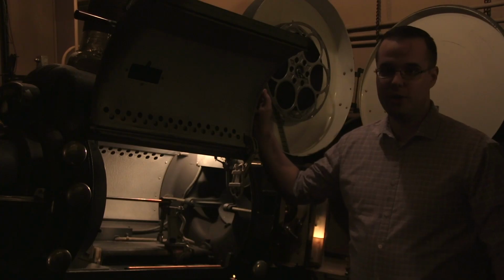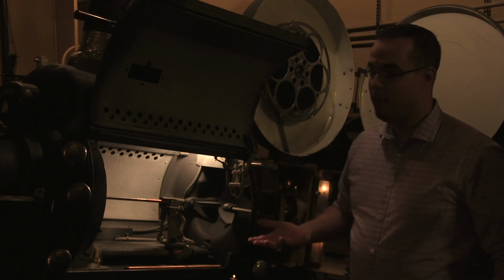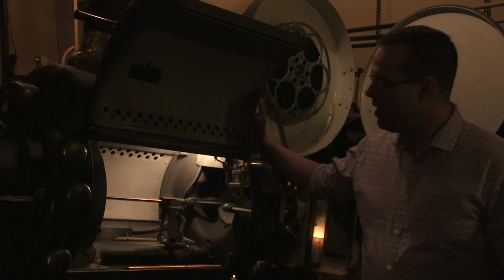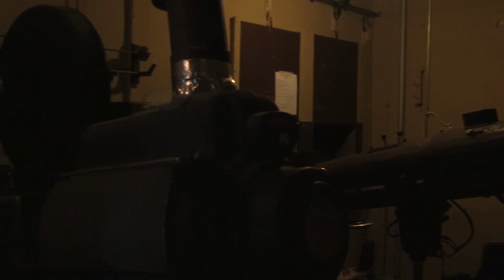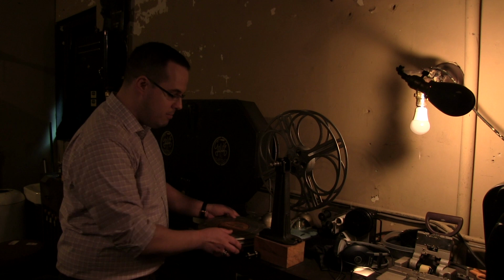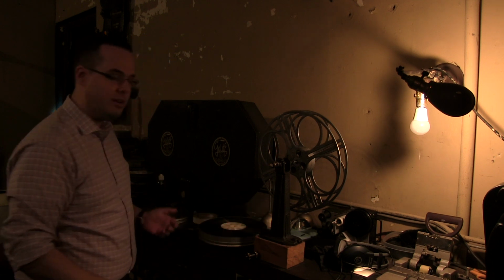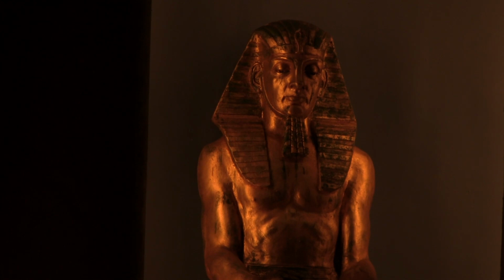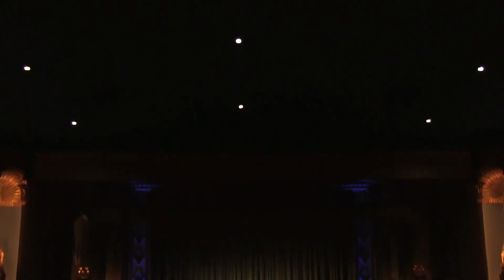Egyptian Theatre - 35 MM Carbon Arc Projectors